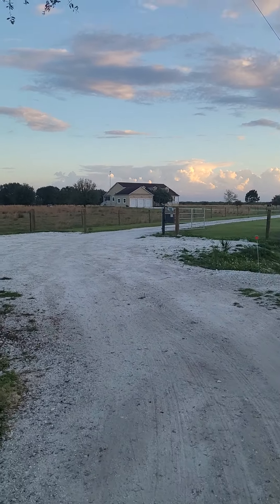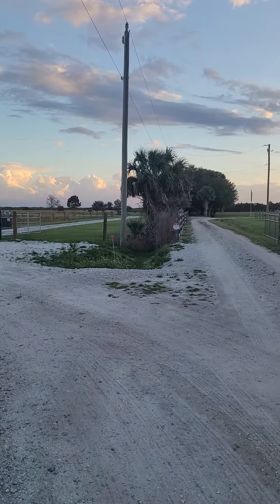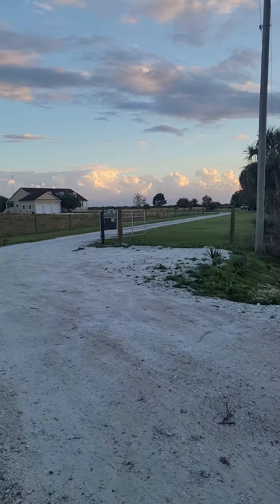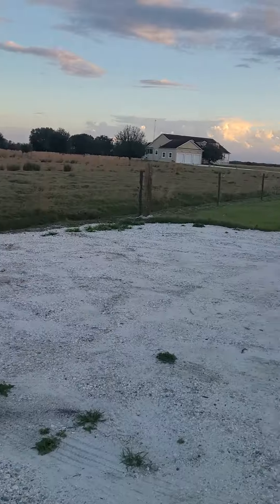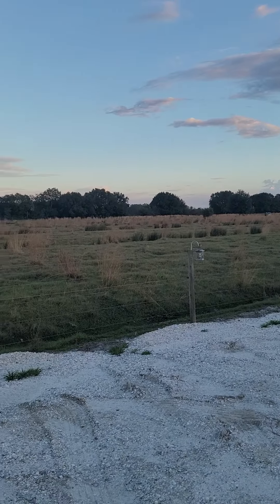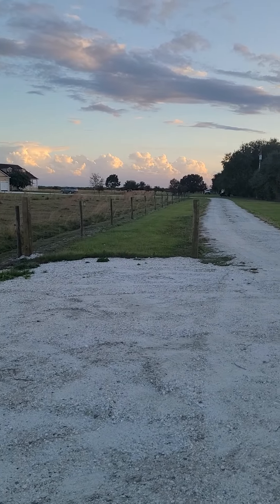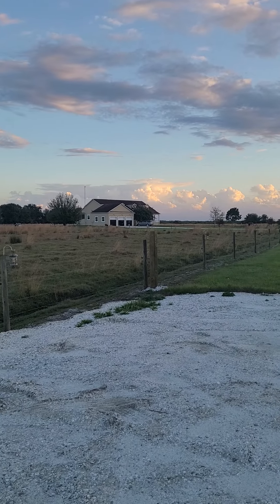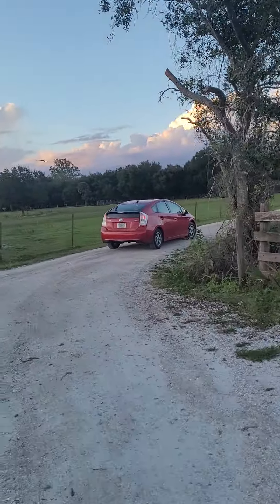English pt 3